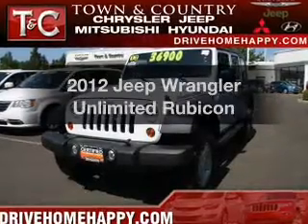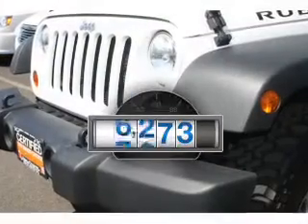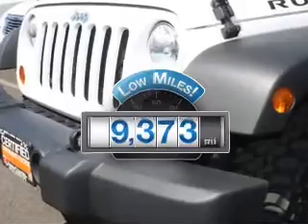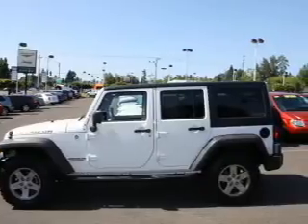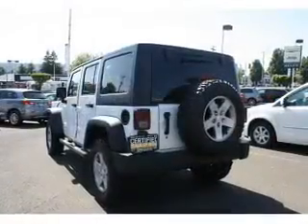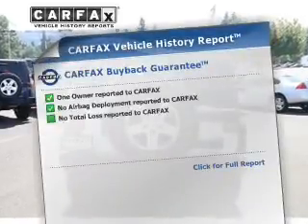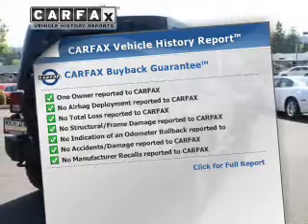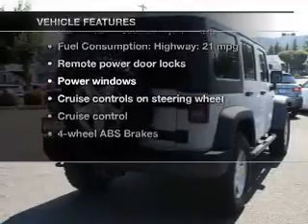2012 Jeep Wrangler Unlimited - Milwaukie OR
Year: 2012
Make: Jeep
Model: Wrangler Unlimited
Trim: Rubicon
Engine: 3.6 liter 6 cylinder 24 valve
Transmission: 5-Speed Automatic
Color: White
Mileage: 9373
Address:
16800 SE McLoughlin Blvd.